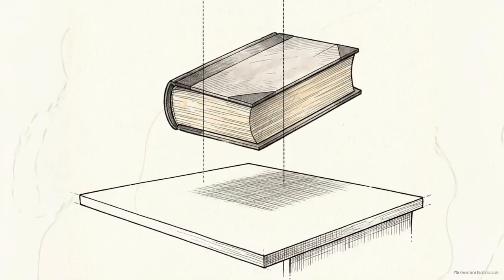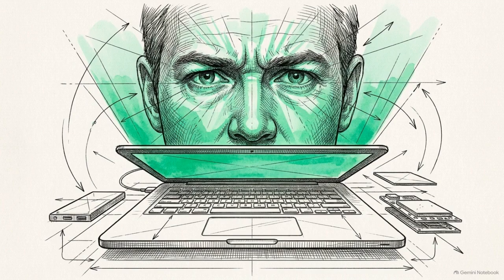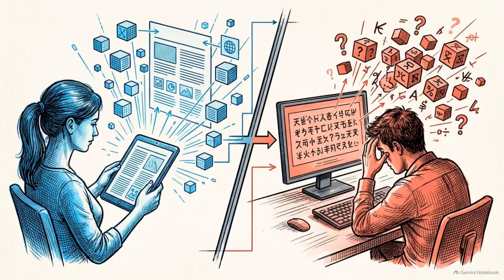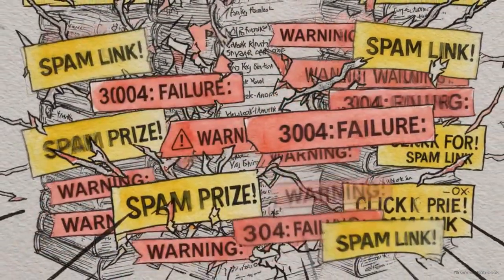The Interface of InformationThe Art of Impossible: Unlocking Peak Performance and Flow States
* The Art of Impossible: Unlocking Peak Performance and Flow States
* Mastering Peak Performance: The Ultimate Guide to the Flow Cycle
* From Passion to Purpose: How to Achieve the Impossible

### **Hashtags**

### **Description**

Unlock your ultimate potential by understanding the science behind peak performance and high achievement. This comprehensive framework breaks down the four-stage cycle of flow—struggle, release, flow, and recovery—while exploring the powerful dynamic between intrinsic motivation, grit, and purposeful action. Learn how to bridge the gap between ordinary effort and extraordinary results to master the skills needed to achieve what seems impossible.